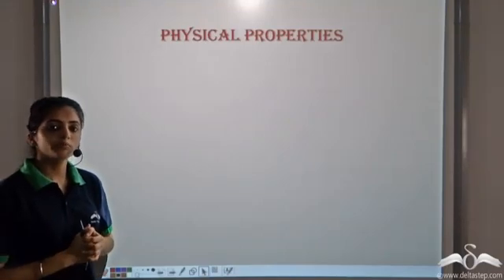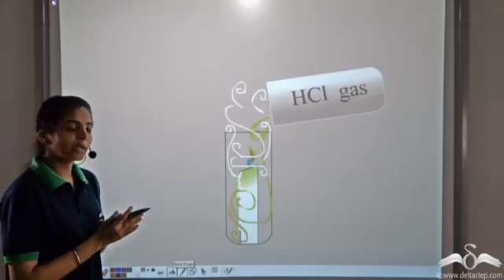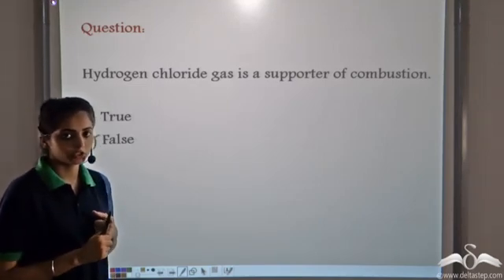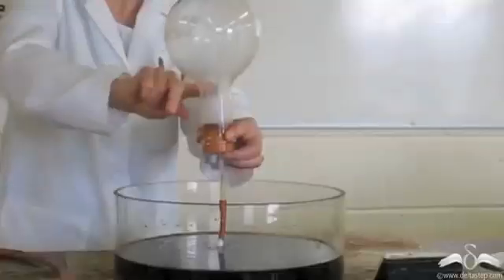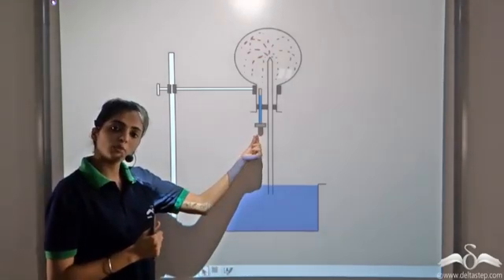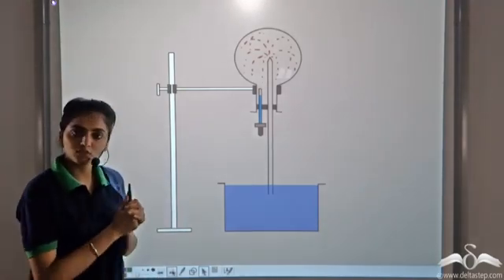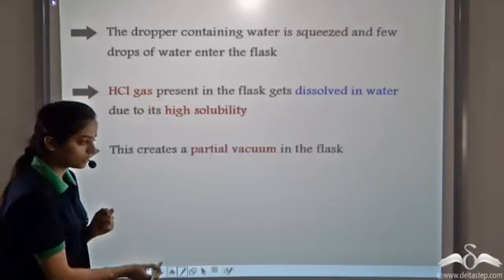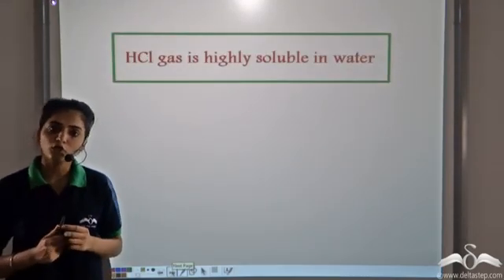HCl: Physical Properties